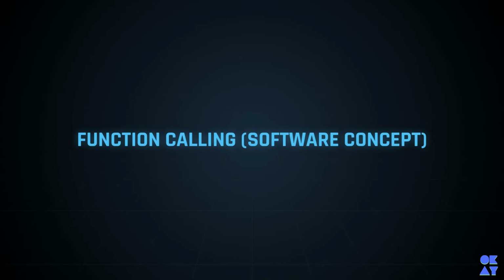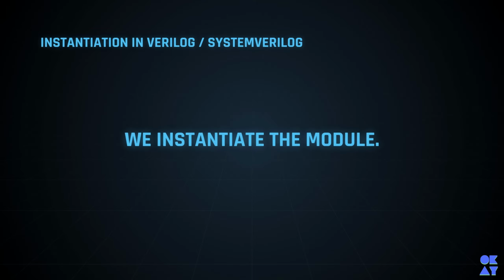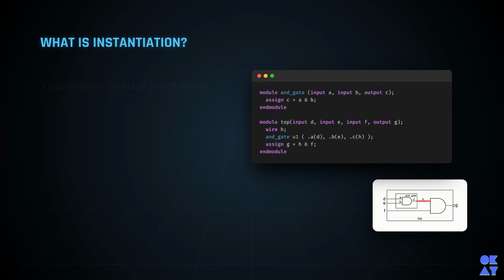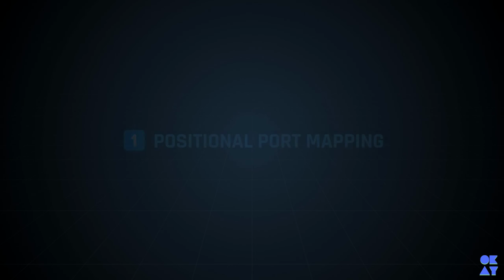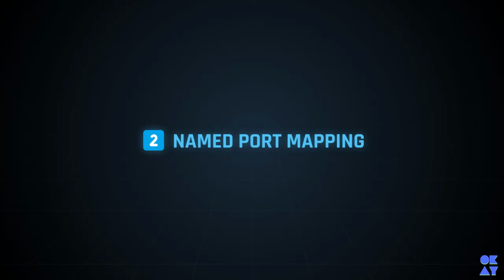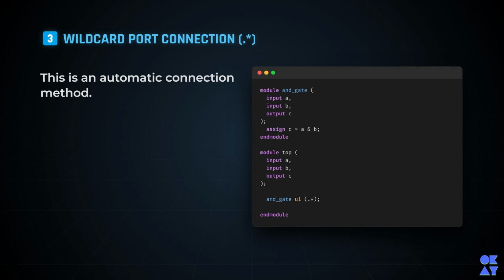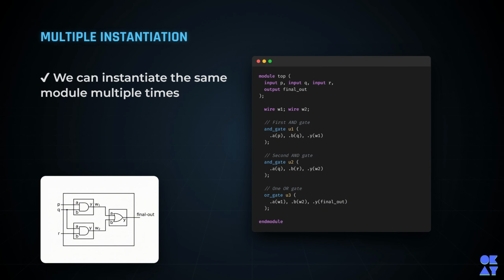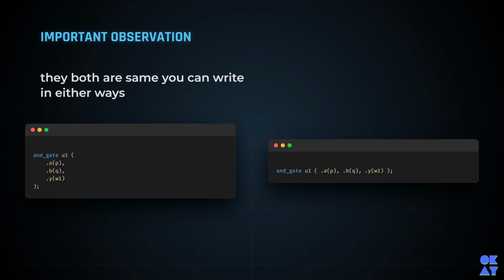Instantiation of a module | System Verilog Part 12 | OKAY VLSI | How to Instantiate a module?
Mastering design hierarchy is crucial for any FPGA or ASIC engineer. In this tutorial, we break down exactly how to instantiate modules in both Verilog and SystemVerilog.
We move beyond basic connections to show you the critical differences between the languages, explaining why "named association" is essential and how modern SystemVerilog shortcuts like .name and .* can save you hours of coding and debugging time. Learn to build cleaner, more reusable hardware designs today.